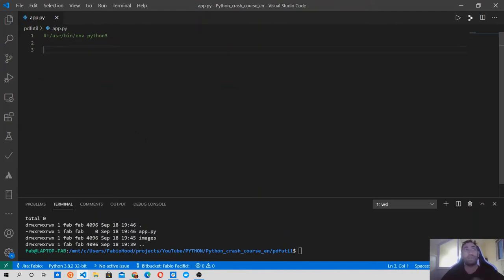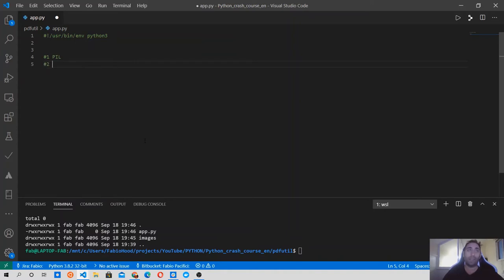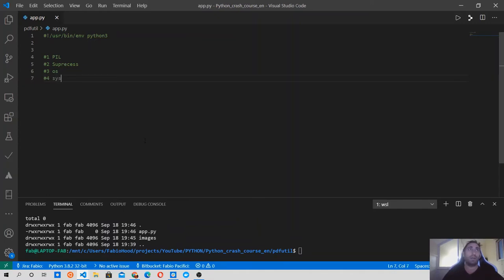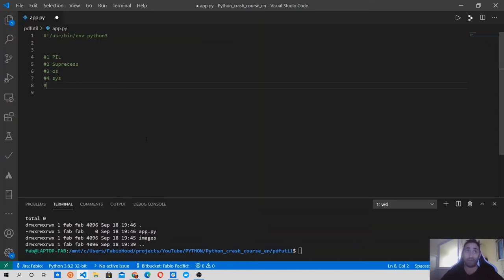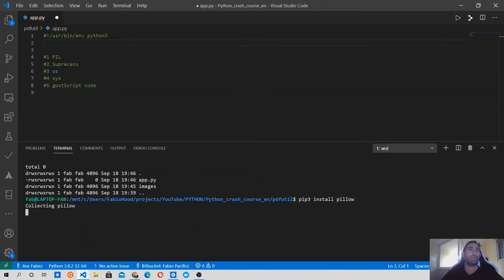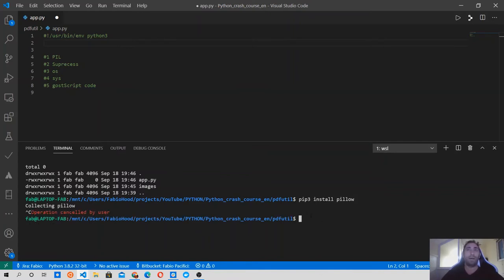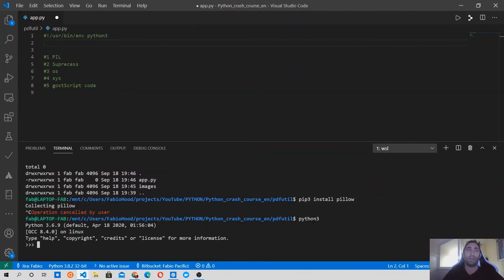🐍 Converting Images to PDF | Python3 crash course 2020 | Final project - PDFutility #1